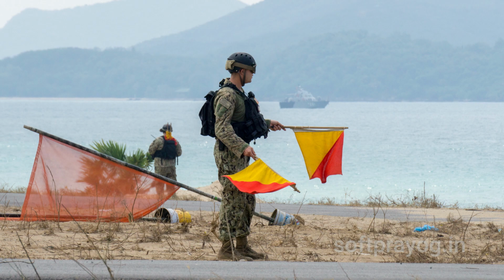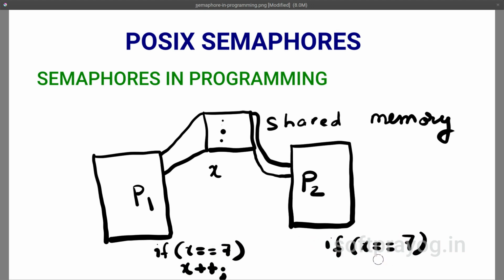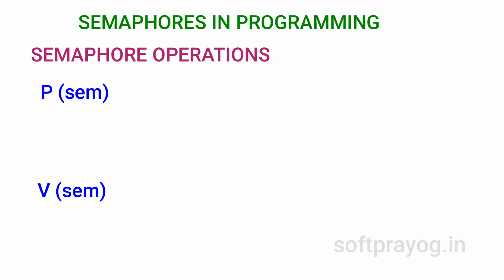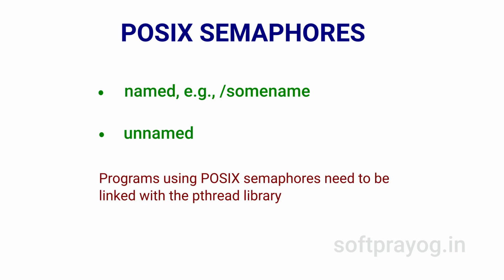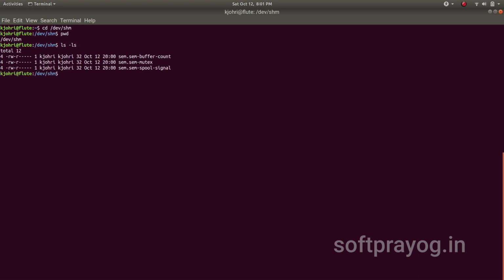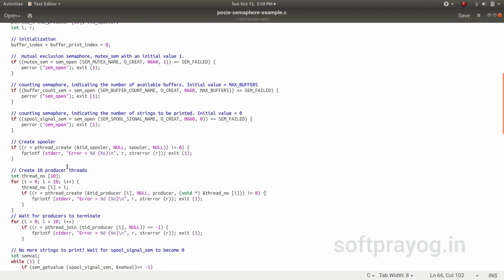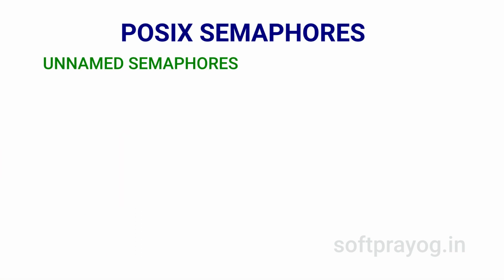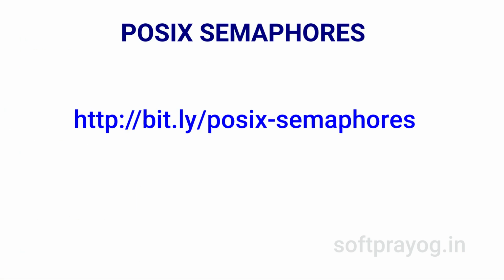POSIX Semaphores in Linux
POSIX semaphore concepts and system calls in Linux are explained with example C programs.

0:00 Introduction
4:41 Semaphore operations
6:02 POSIX semaphores
6:50 System calls
9:23 Example: named semaphores
13:15 Unnamed semaphores
14:39 Example: unnamed semaphores